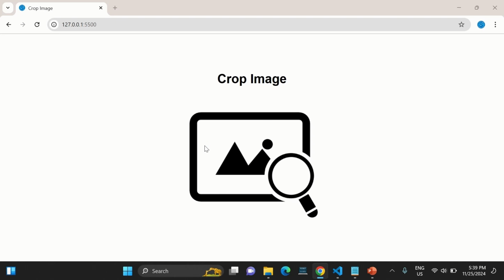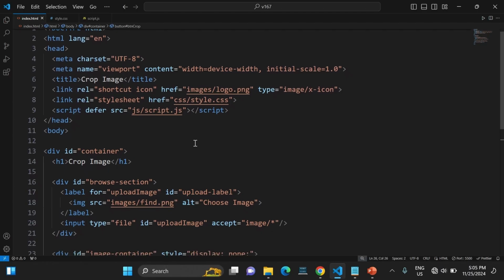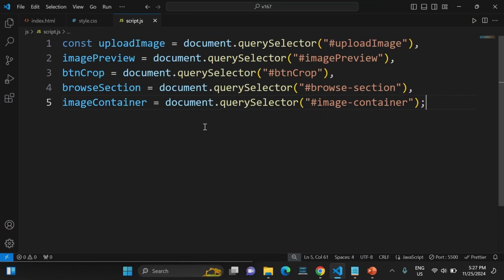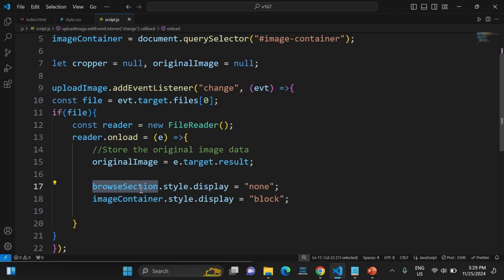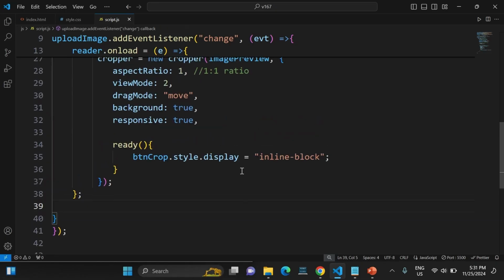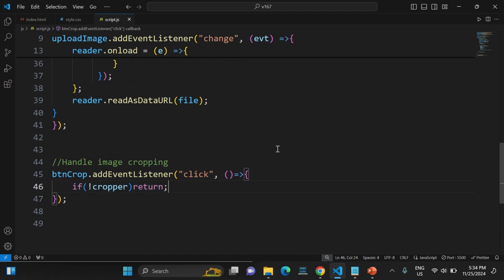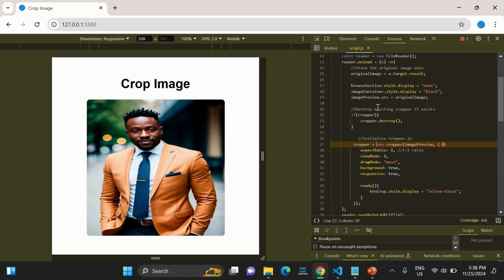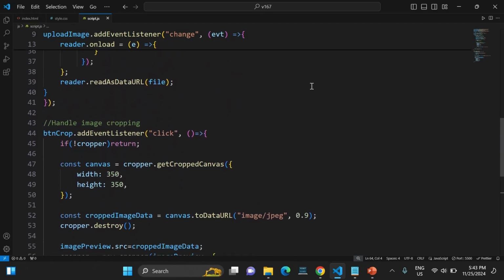How to crop image or picture before upload using JavaScript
Learn how to crop image or picture before upload using JavaScript.